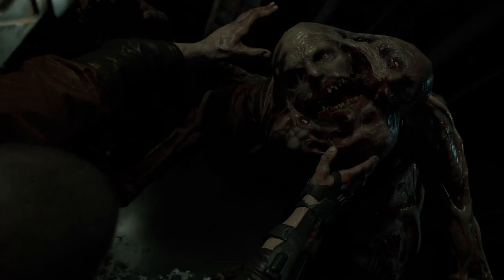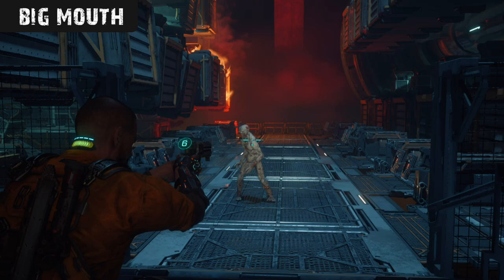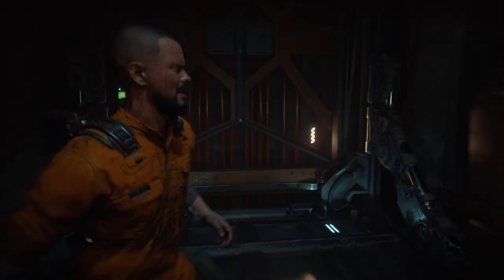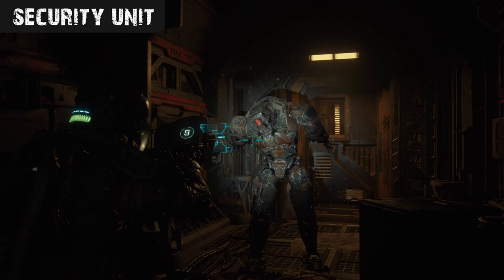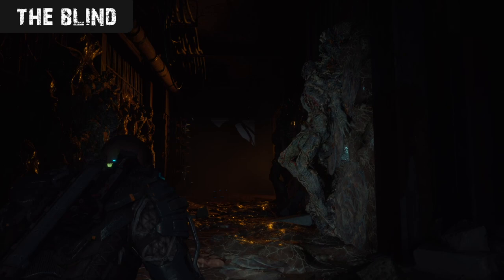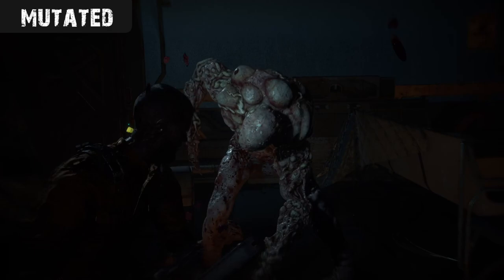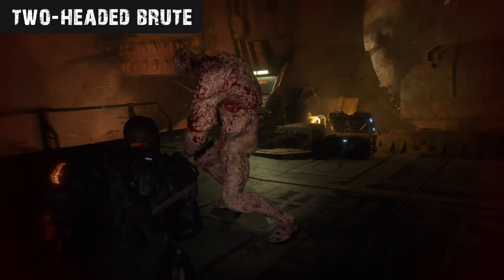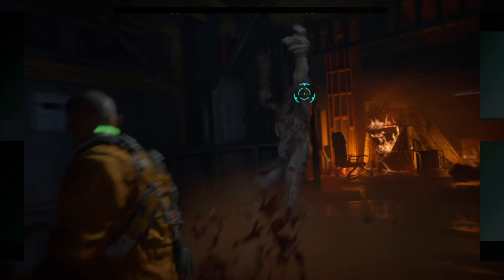All Enemy Types in The Callisto Protocol Guide [Biophage Monsters]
The Callisto Protocol All Enemy Types:
Here's a guide to all monsters in The Callisto Protocol, featuring all biophage enemy types and bosses

There's several different monsters & biophage enemies found throughout the game, all of the different The Callisto Protocol enemy types are shown in this guide

⏱ Timestamps ⏱
00:00 - Intro
00:44 - Grunt
02:05 - Big Mouth
03:34 - Parasite
04:53 - Bloodworm
06:08 - Security Unit
07:39 - Corruptor
09:40 - The Blind
10:42 - Mutated
12:01 - Combustor
13:23 - Two-Headed Brute
14:51 - (Final Boss)